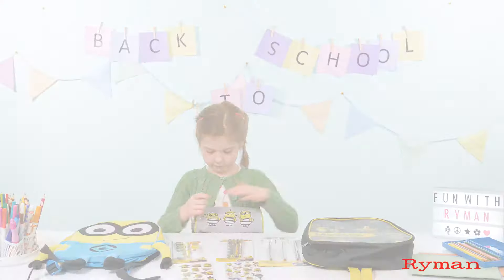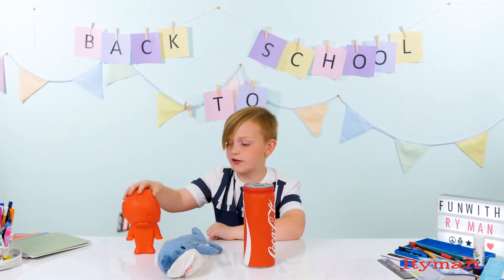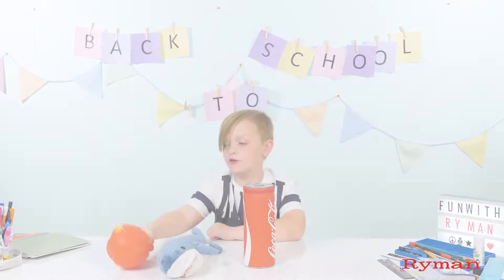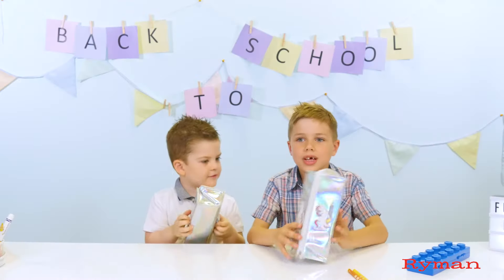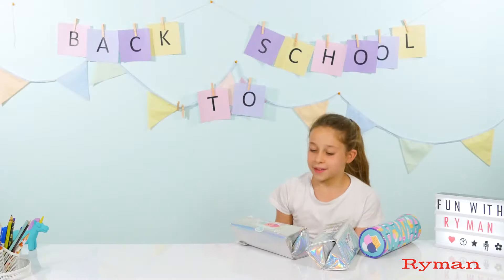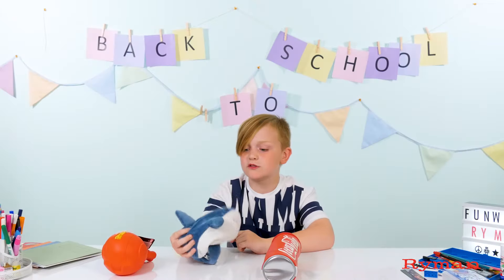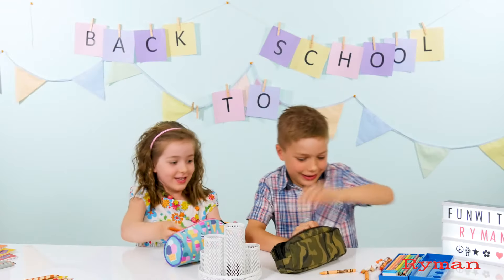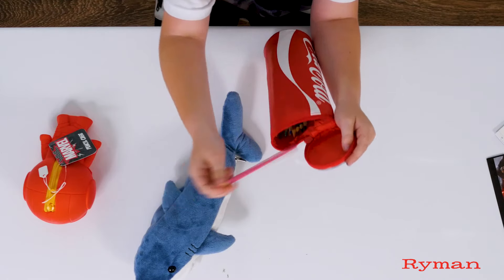Back To School Pencil Cases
Check out our little friends chatting about their favourite pencil cases available at Ryman!

Whether you like unicorns, superheroes, cuddly toys or sweet scents, we are sure to have a pencil case for you.